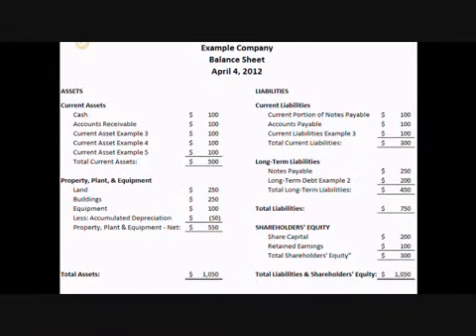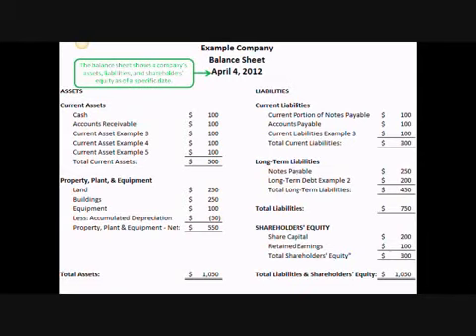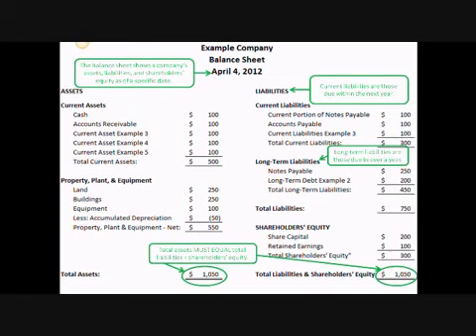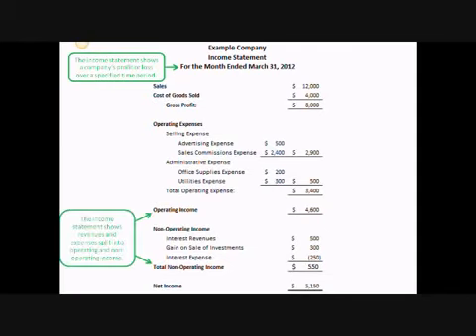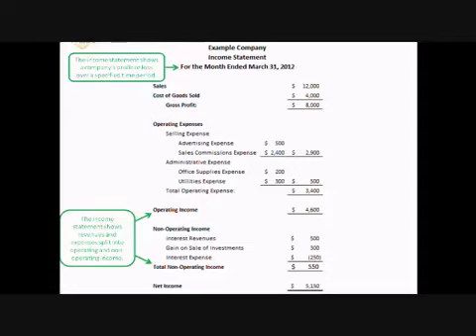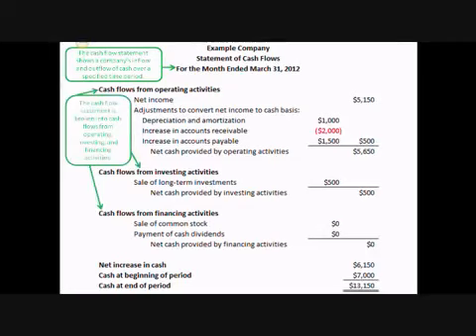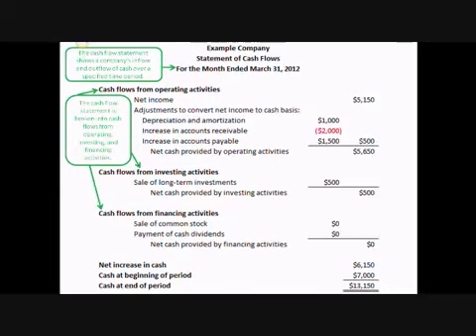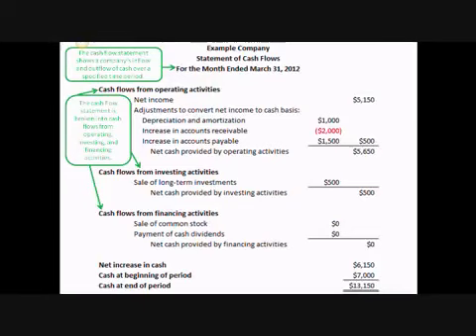Leçon de finance de 5 minutes les bases des états financiers